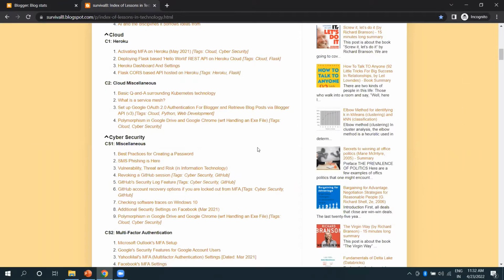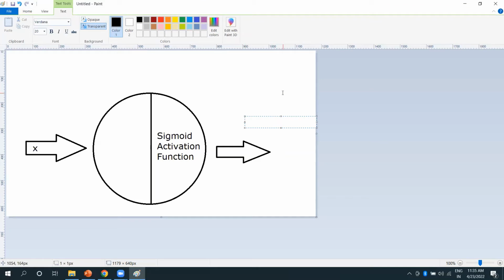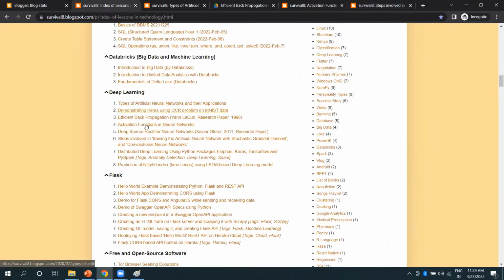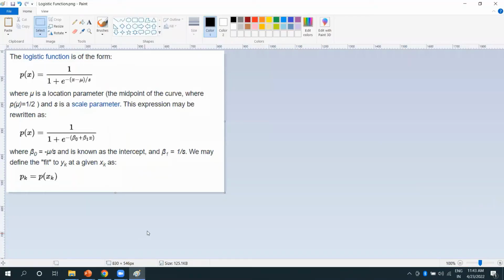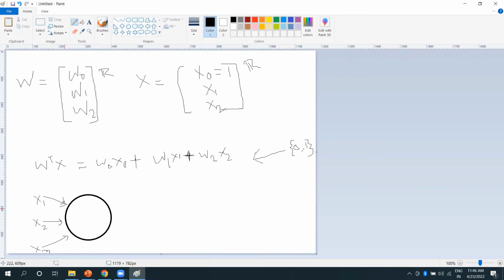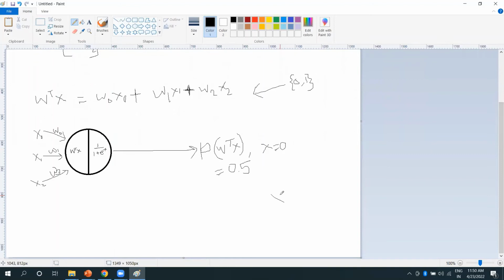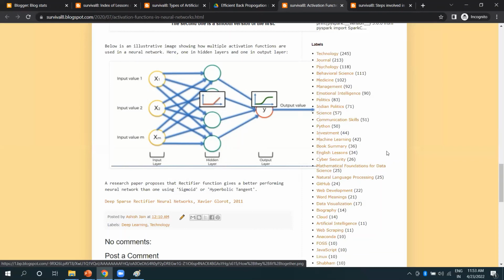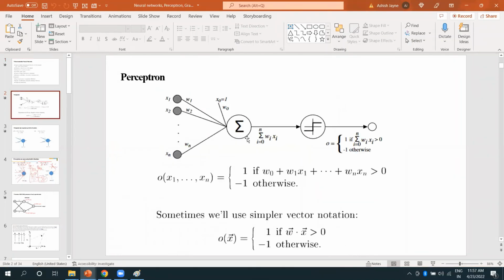Perceptron in Machine Learning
Perceptron and Activation Functions Explanation in Machine Learning Course